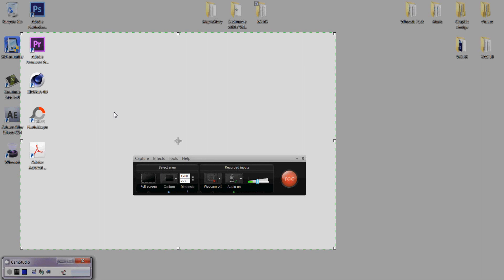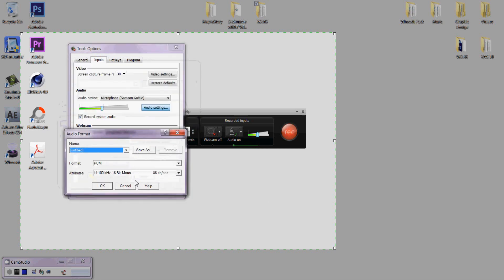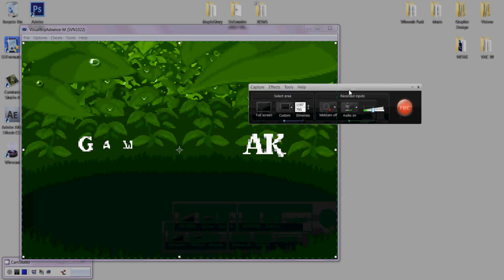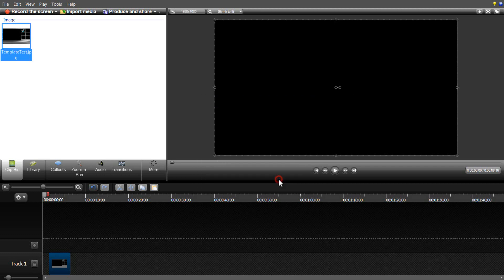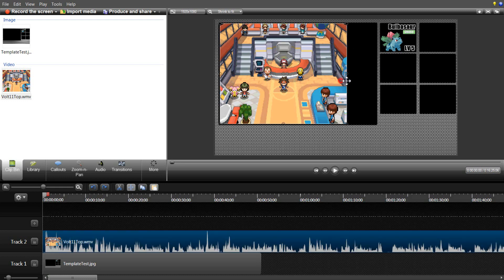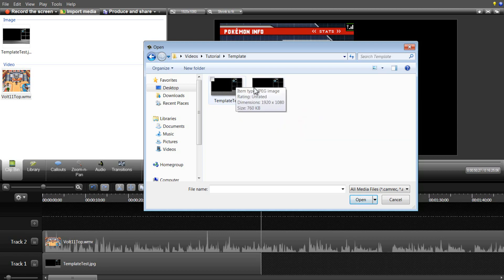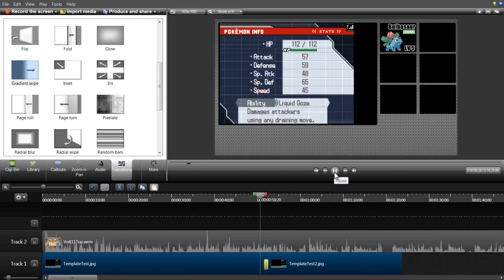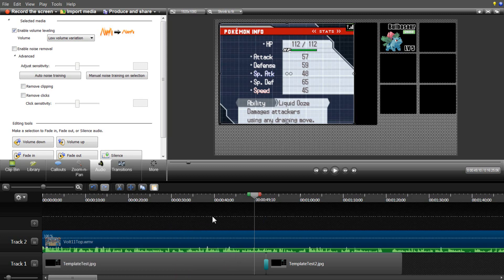How to Use Pokemon Sidebars / Layouts - Using Camtasia Studio [Download Link]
Here I show some techniques I picked up using Camtasia Studio. As well as how to implement and use the Pokemon Sidebars from the previous tutorial.